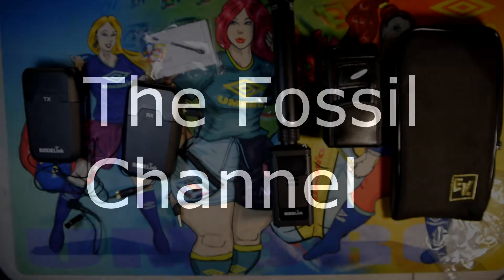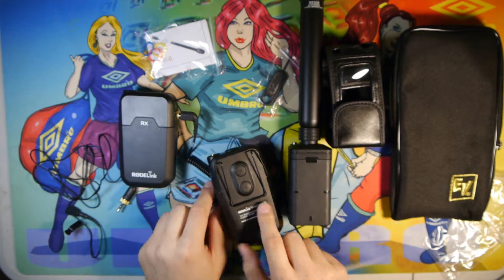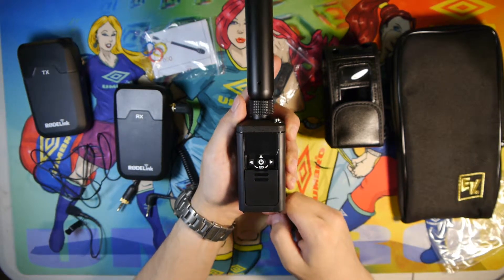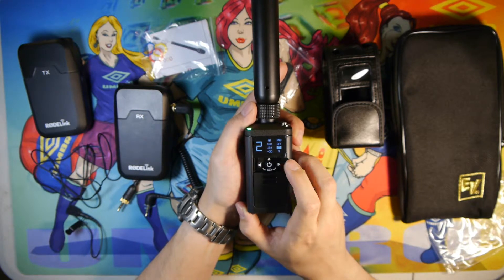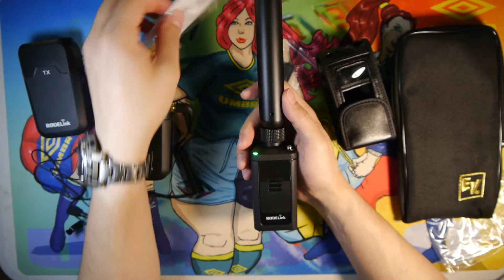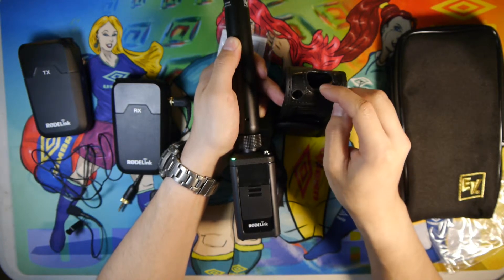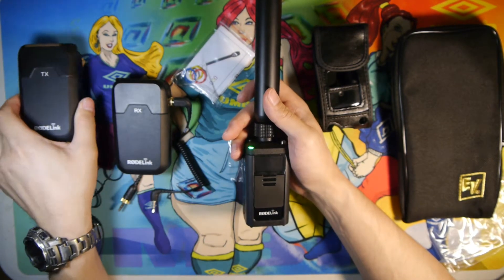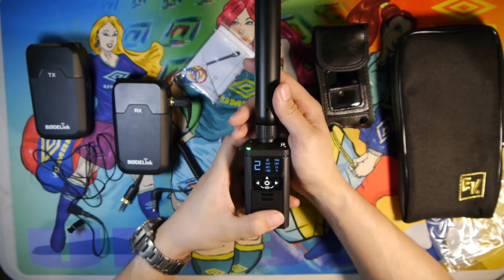Rodelink Newsshooter Kit Overview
General Overview of the RodeLink Newsshooter kit

Equipment in the video are

Camera  Panasonic GH2 with attenuation cable
Sound devices 302 mixer and 744 T recorder (audio was only used  from the camera)
Audio Technica Pro 70 Lavelier microphone
Rode Link Newsshooter
and a Electro Voice RE50B Microphone

Audio levels were raised by 5 db in post